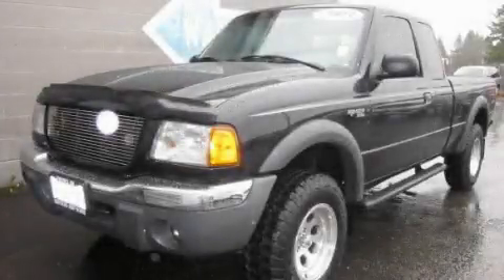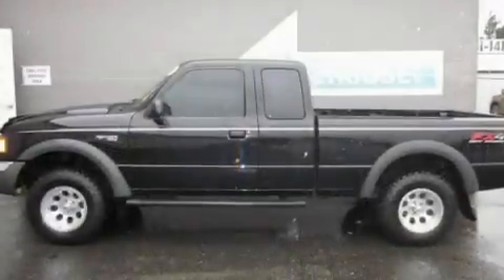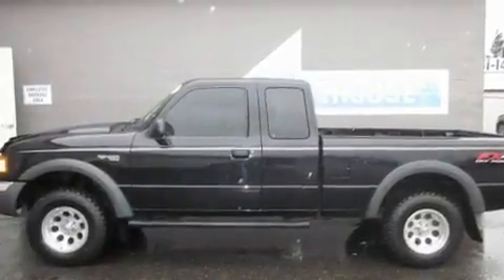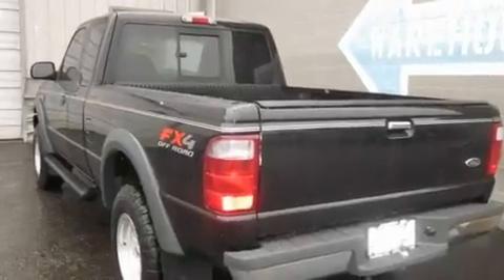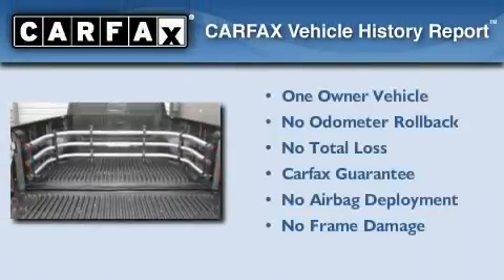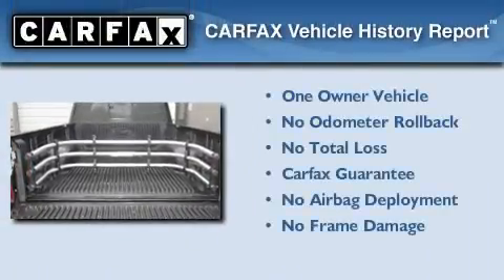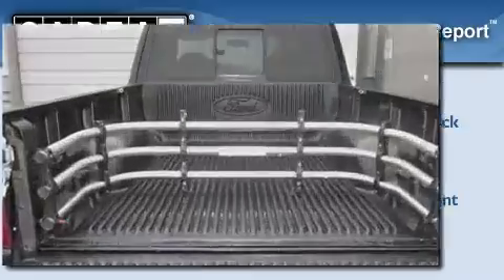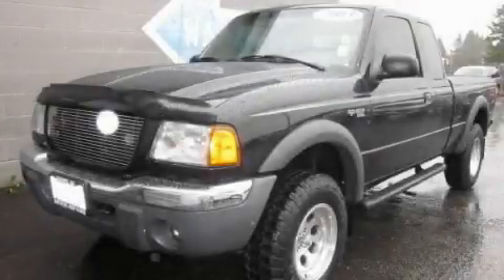2003 Ford Ranger Sumner WA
Year: 2003
 Make: Ford
 Model: Ranger
 Engine: 4.0L V6 EFI
 Trans.: Manual
 Exterior: Black
 Miles: 89,787
 Interior: Black

 Used 2003 Ford Ranger Enumclaw WA